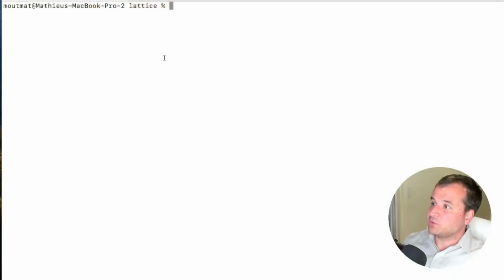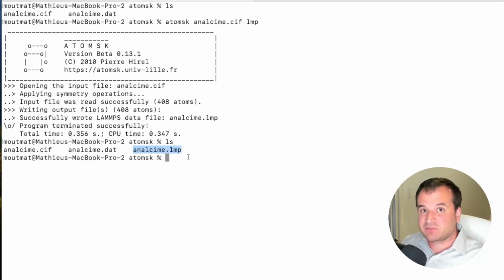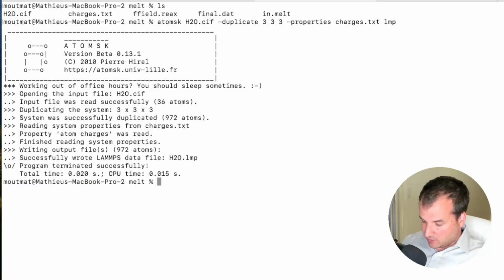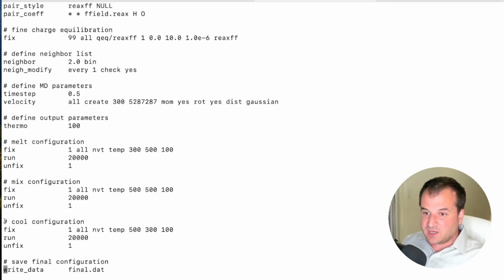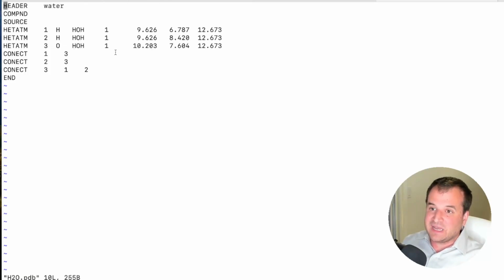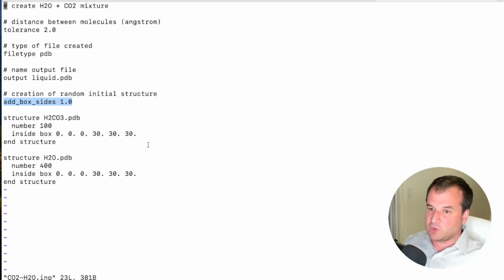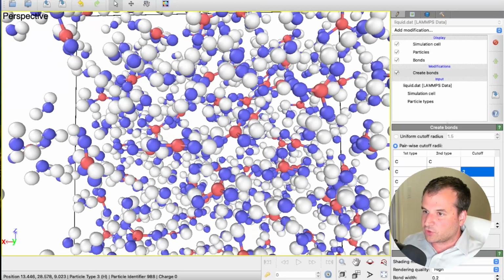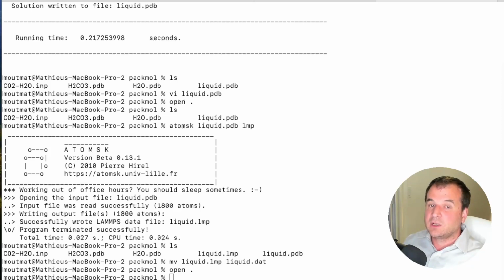LAMMPS Tutorial: 5 Ways to Create an Initial Configuration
Creating an initial .dat atomic configuration is the very first step in any LAMMPS molecular dynamics (MD) simulation, but it can also be one of the most confusing. In this video, I’ll show you 5 different ways to build initial structures for LAMMPS, covering the cases of both crystalline and disordered systems.

What you’ll learn:
 1. How to use the lattice command in a LAMMPS input file
 2. How to convert a crystalline structure (e.g., CIF file) into a LAMMPS data file with Atomsk
 3. How to generate amorphous/disordered systems by melting and quenching a crystal
 4. How to build disordered liquid systems with Packmol
 5. How to write your own custom script to create random configurations (as a last resort)

Whether you’re simulating crystals, liquids, or complex molecular systems, these methods will give you a solid starting point for your LAMMPS projects.